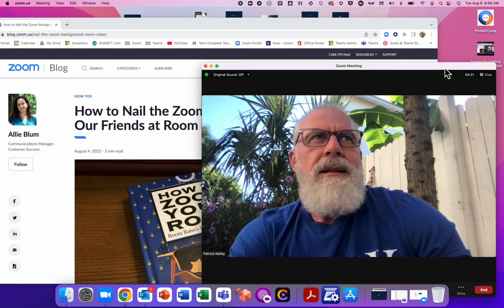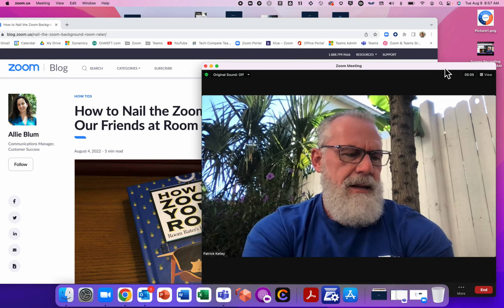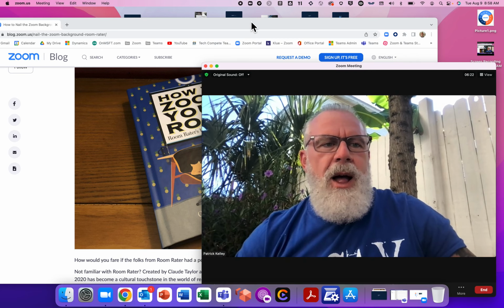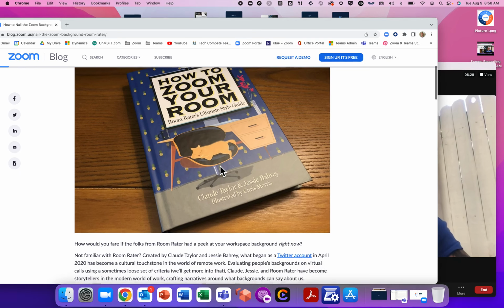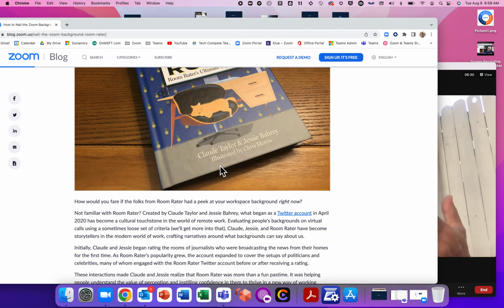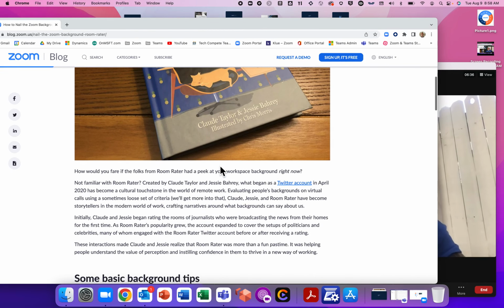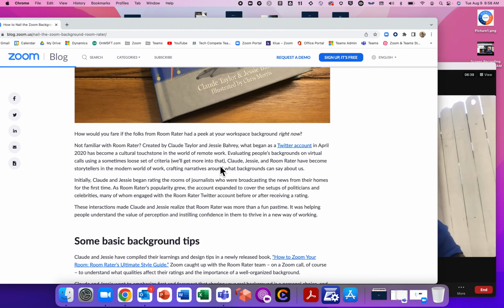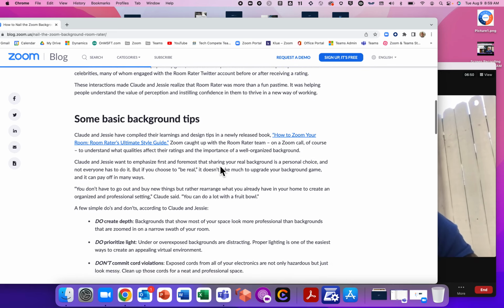Rate your Zoom or Teams background!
About Me...

Our main focus will be on Microsoft Teams and Zoom Meetings, but we touch on a lot of this in cloud collaboration, modern workplace, and cover UC today.